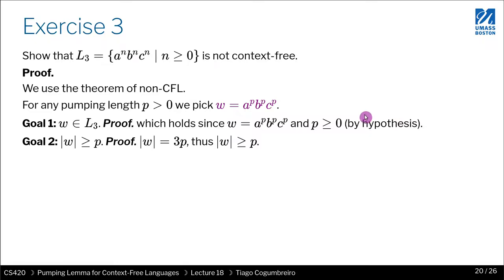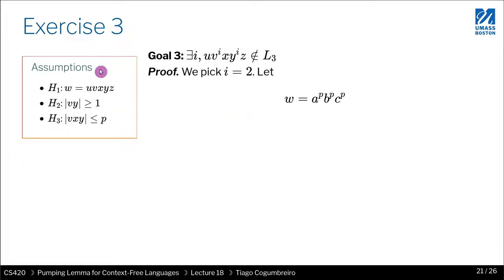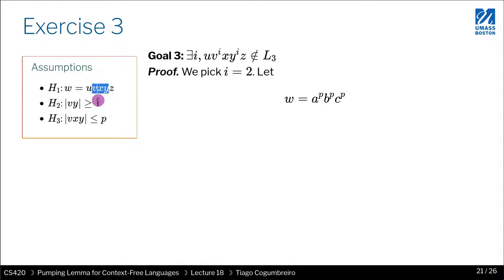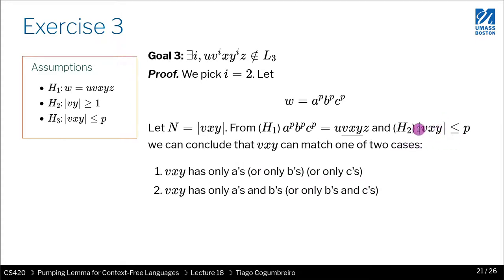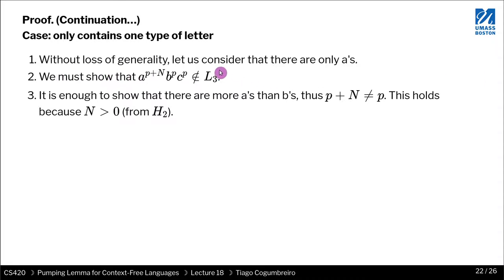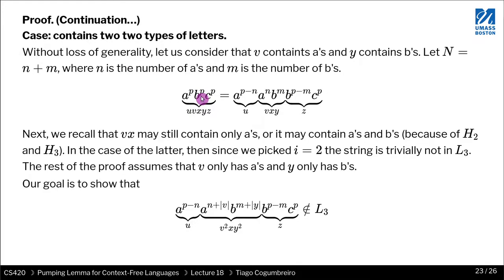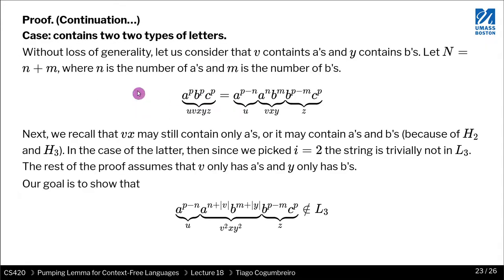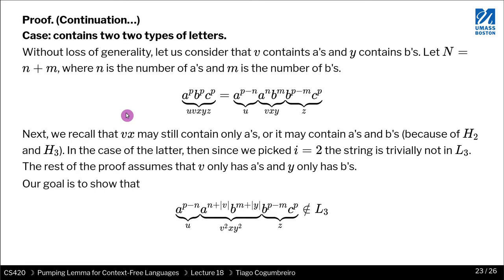CS420 - 18 - 3 Proving a language is not regular